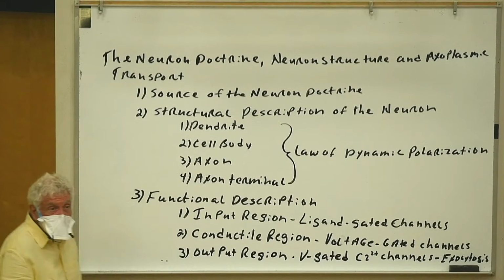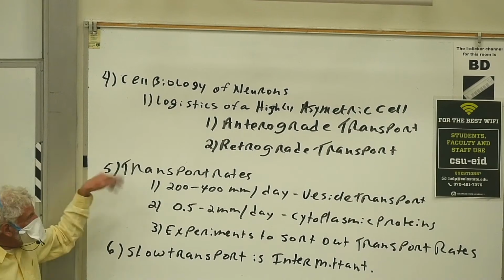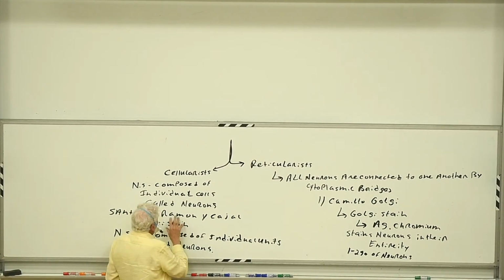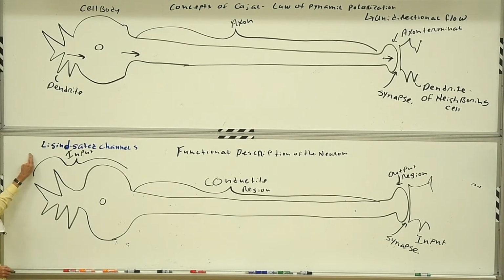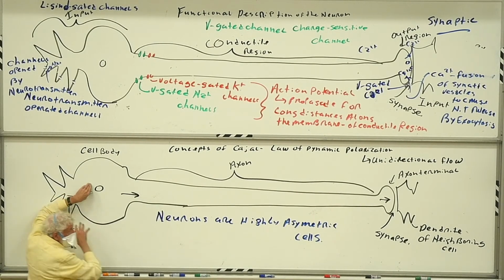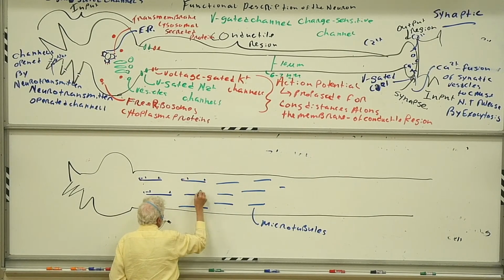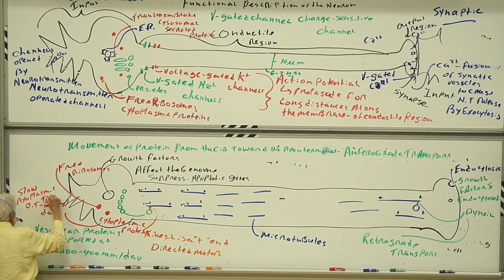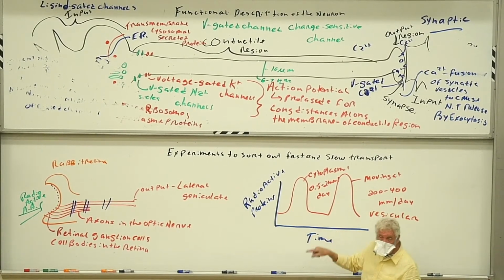CSU BMS 300 FA 21 Lecture 18b